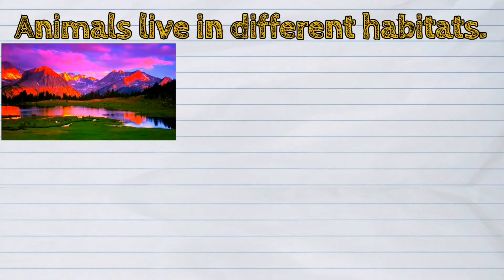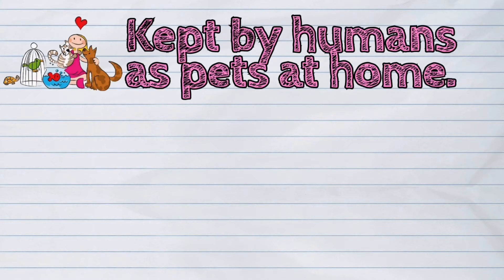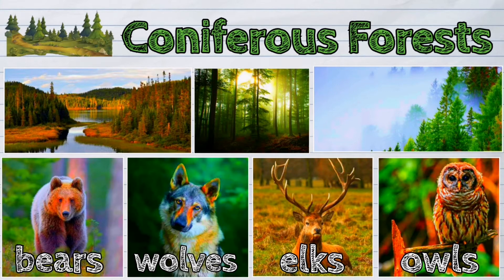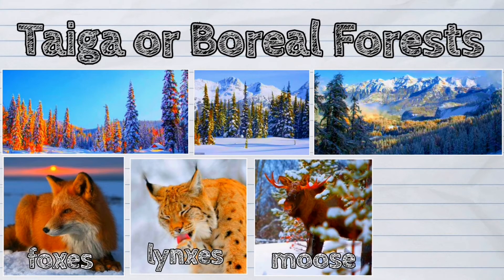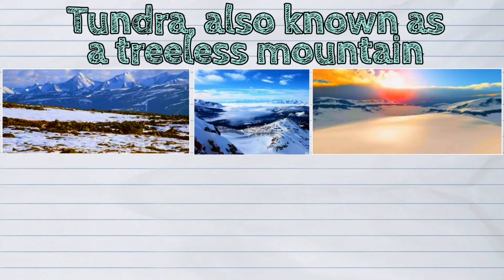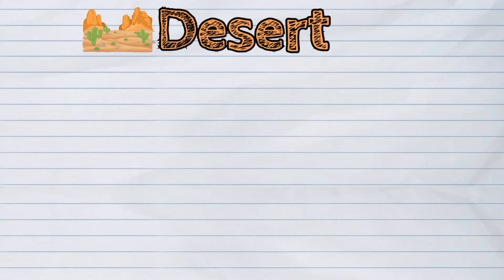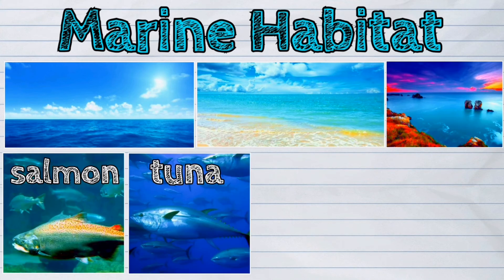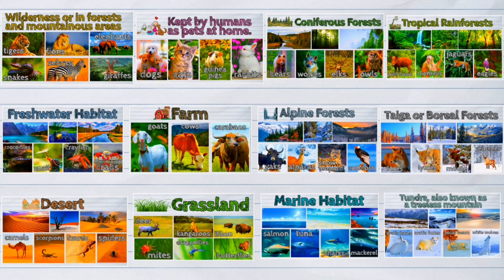(SCIENCE) What are the Types of Animals Based on Habitat?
Our today's lesson is about The Types of Animals Based on Habitat.